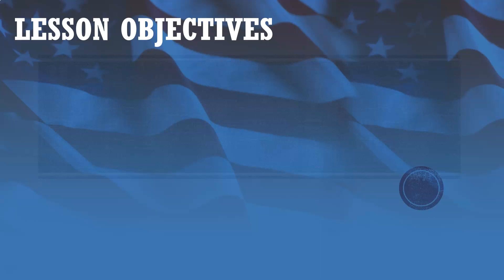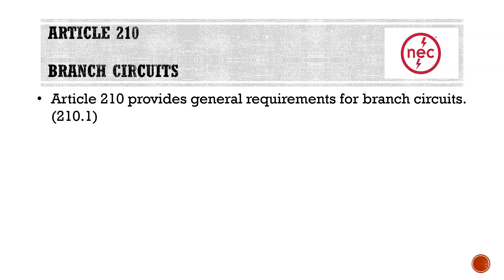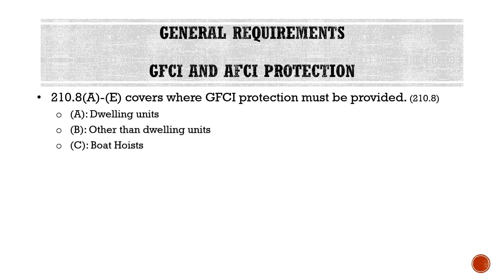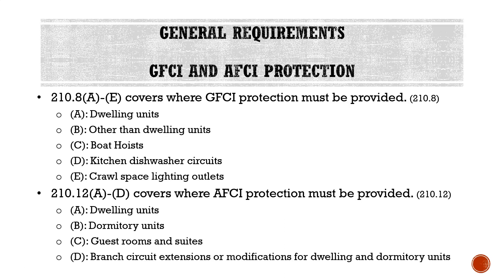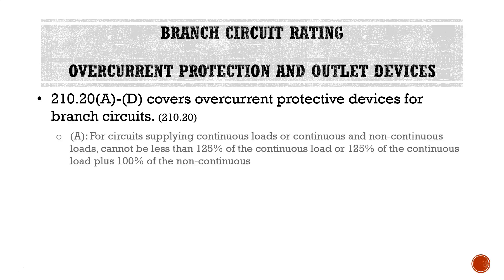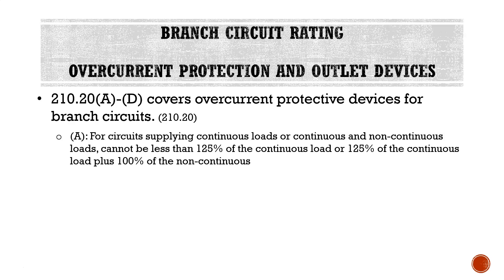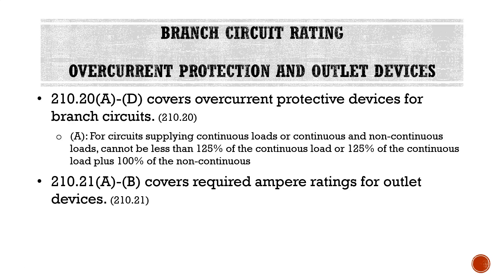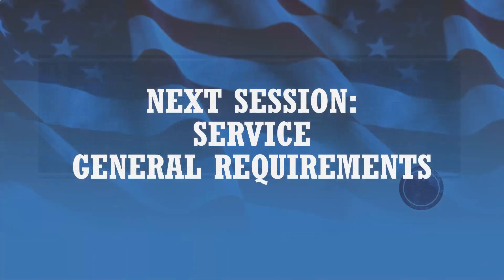Branch Circuit General Requirements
Video covering the general layout of the NEC article 210.